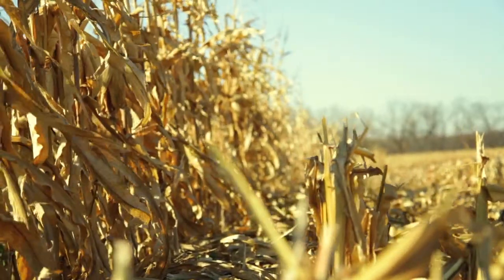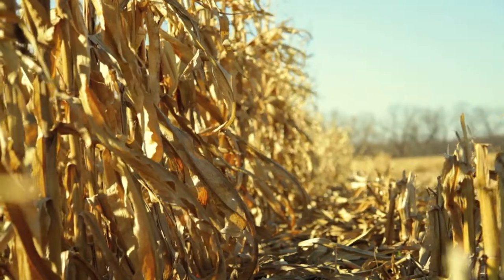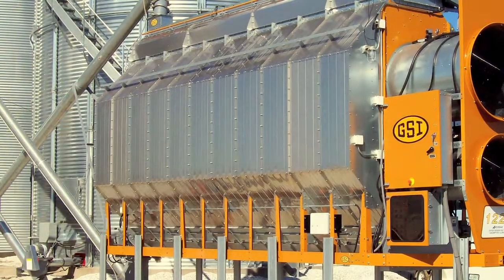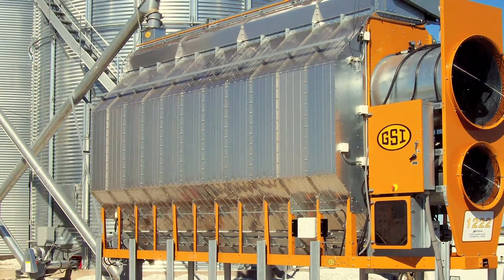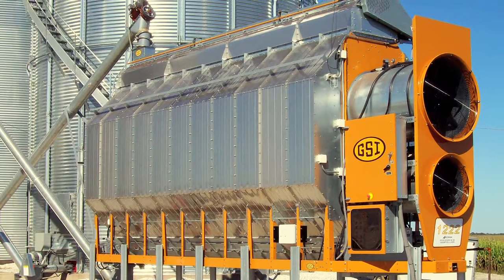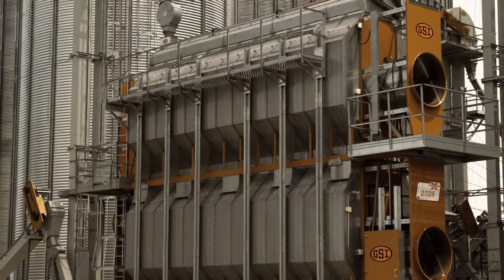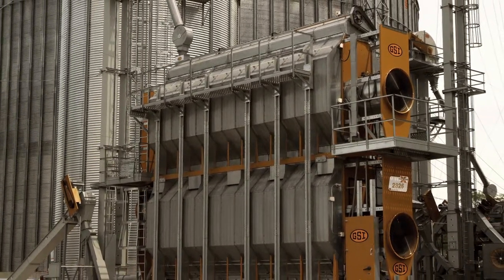GSI Farm Progress Tech Show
Grain Systems International's presentation from the 2012 Farm Progress Show.